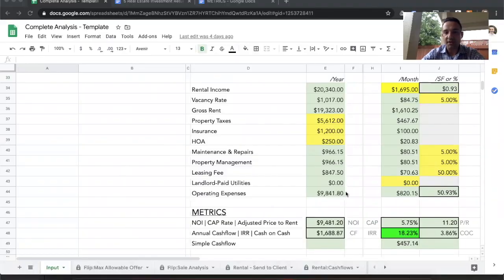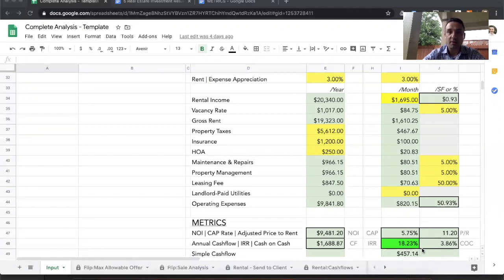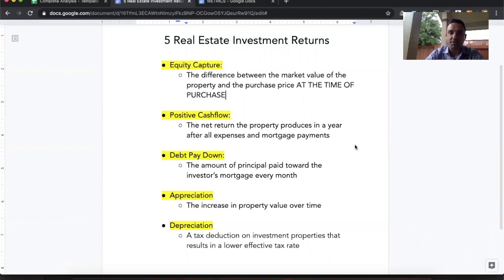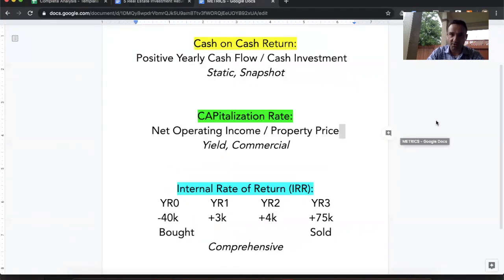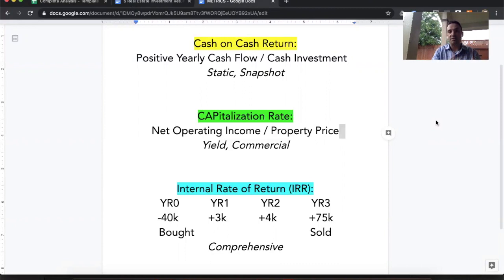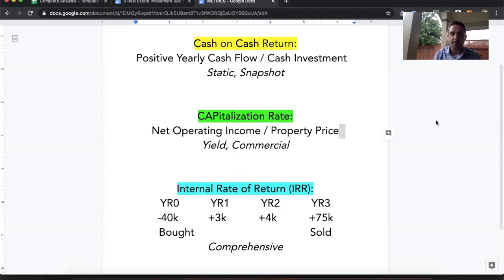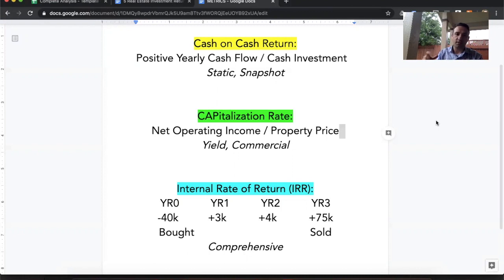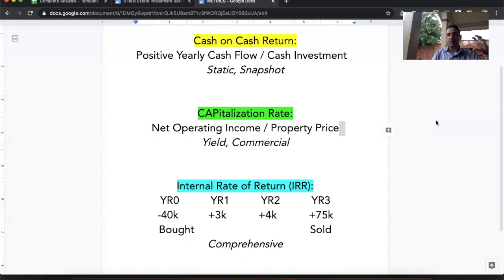Walkthrough Video: How Pros Use Investment Metrics to Make Smart Purchasing Decisions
In this video I will walk you through how seasoned pros use investment metrics to make smart purchasing decisions. I will share with you the 5 distinct ways real estate investments make money for their investors and which investment metric best represents all these returns the best. Then at the end, I will share with you the benchmark that we use in our business to make pass/go decisions on long term investment properties.